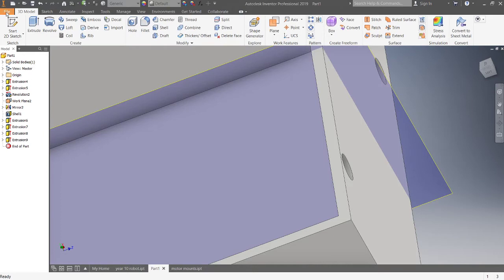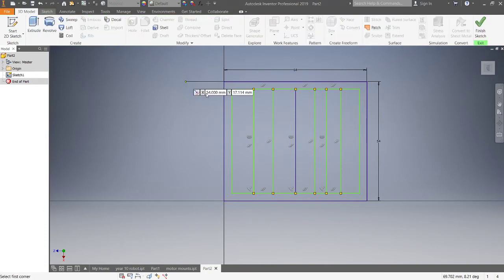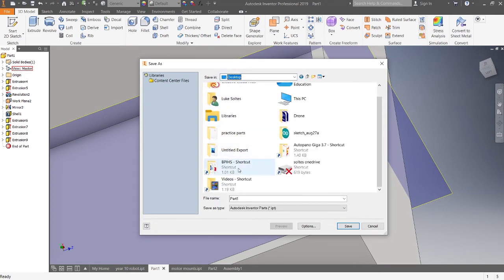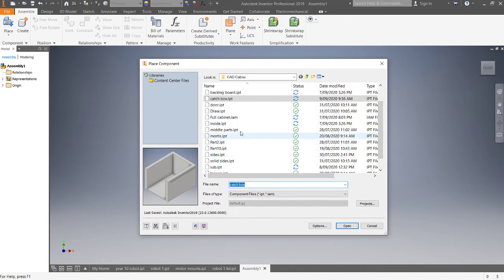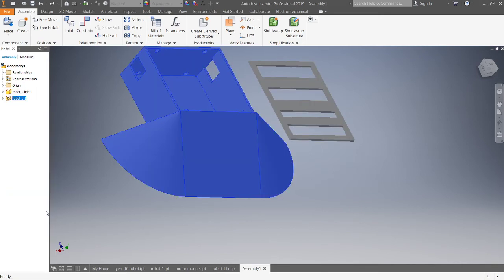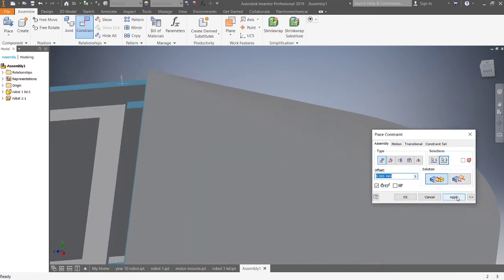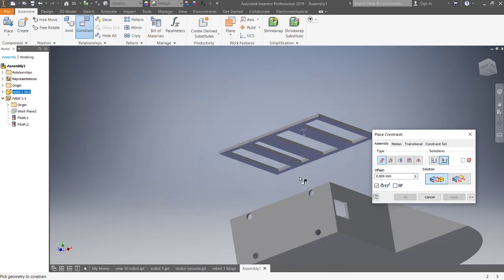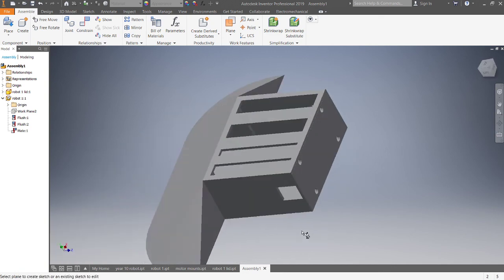Creating a Antweight Battle Bot using Inventor (Creating Lid and Assembling)